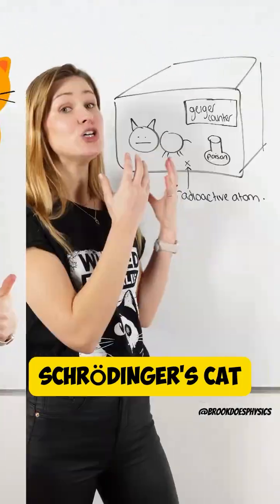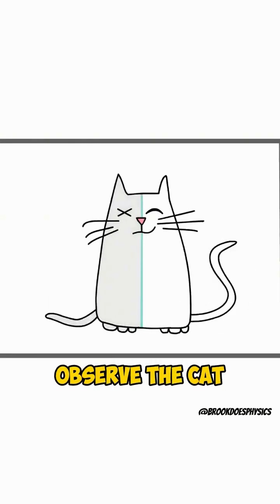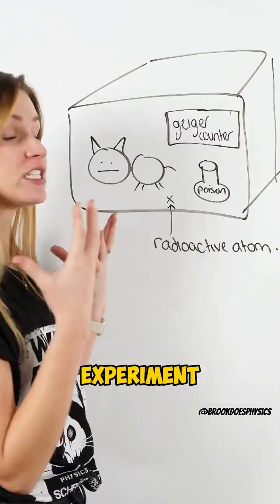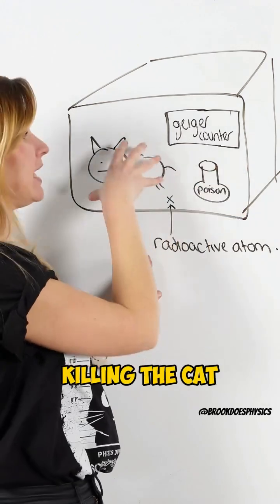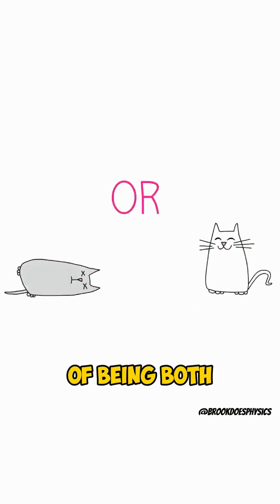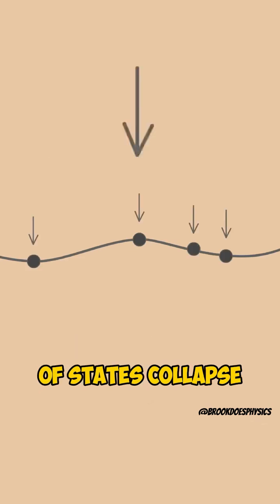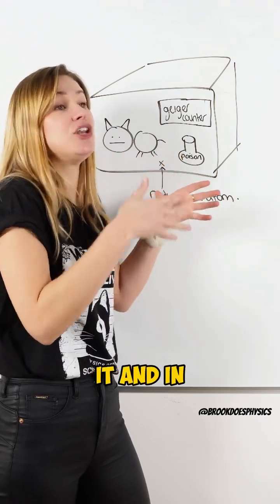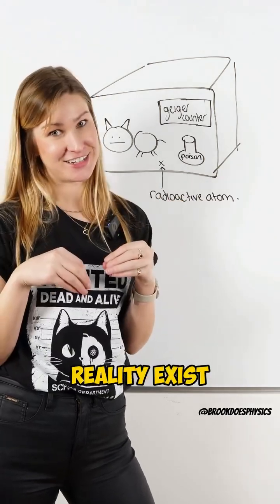Schrödinger’s Cat: The Experiment That Changed Physics Forever! 🧪🐱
[Quantum Superposition, Thought Experiments in Physics, What Is Schrödinger’s Cat, Science Facts, Physics Paradoxes, Brookdoesphysics, Myedspace]